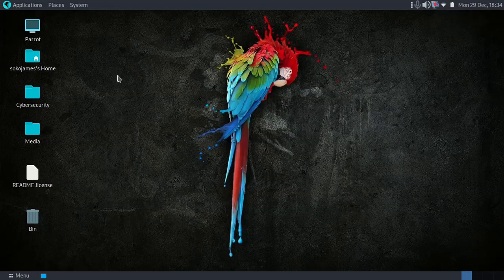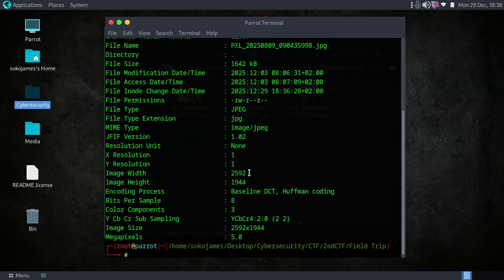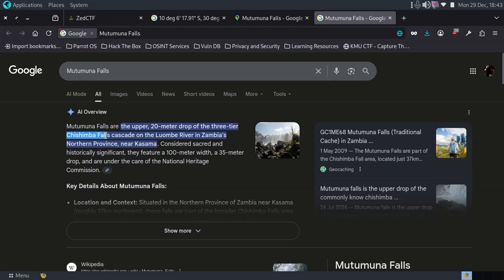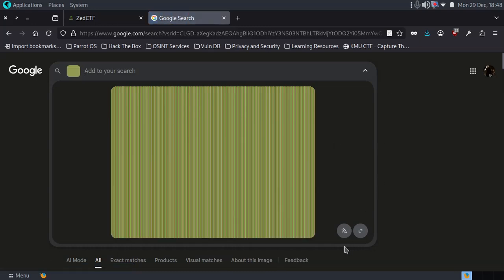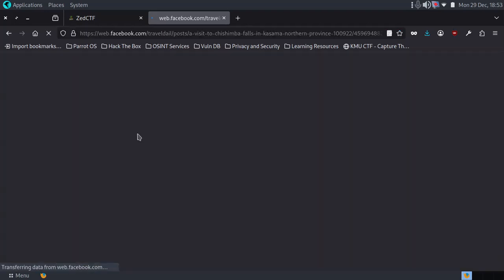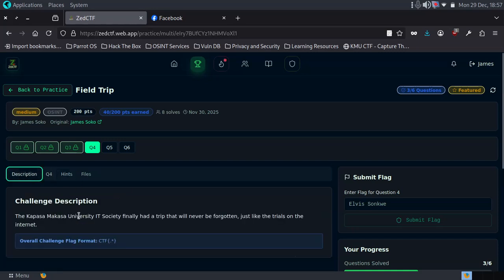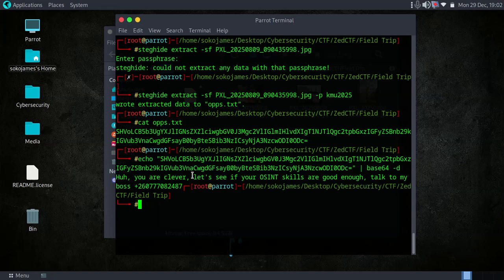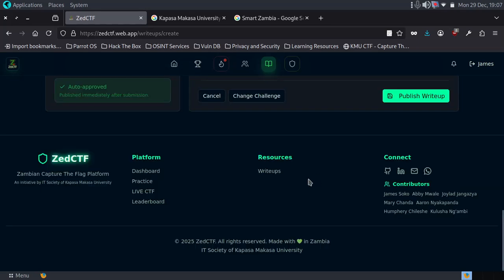Field Trip - ZedCTF OSINT Write Up | ExifTool, StegHide & Dcode - Cipher Identifier